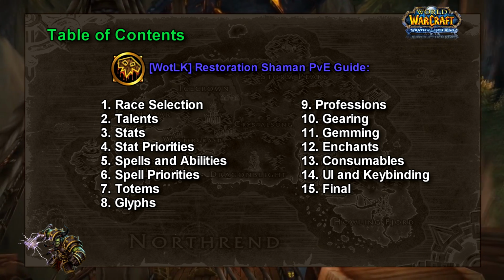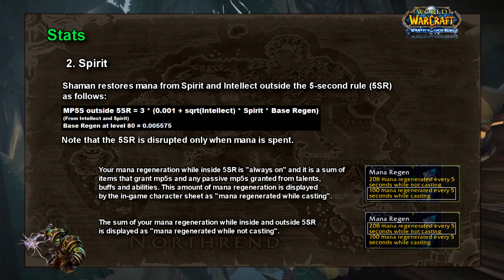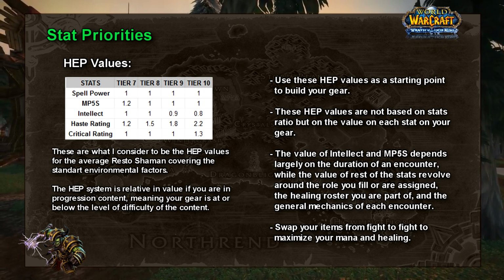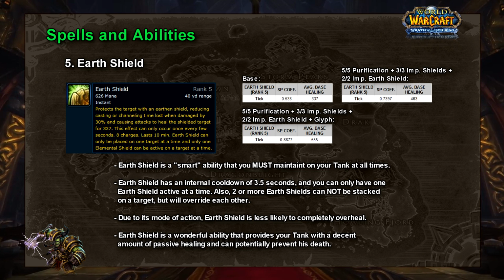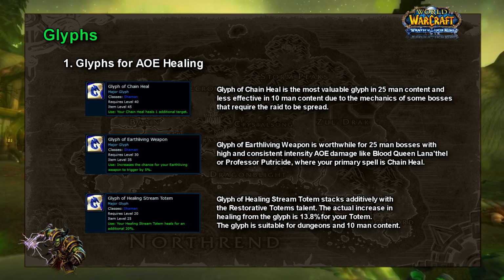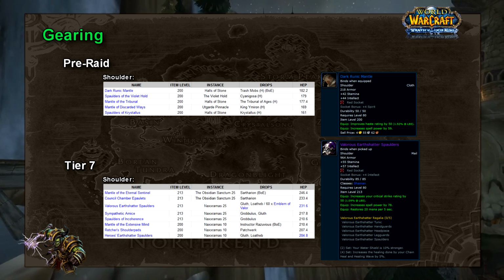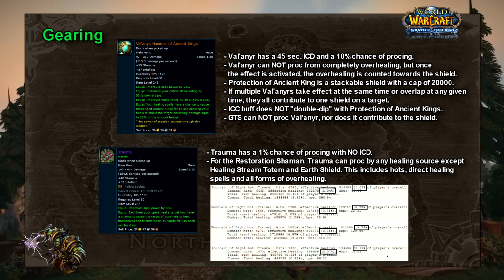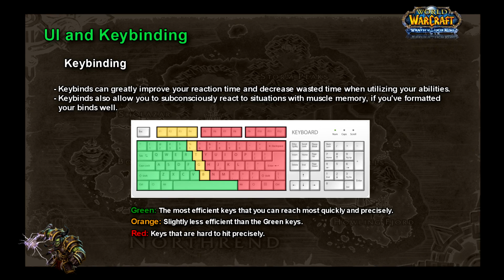[WotLK 3.3.5] Restoration Shaman PvE Guide by Teamy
Editing some misinformation provided in the video:

1. @06:54 - A second Optional talents for Tier 7 and 8, trading off 3 points from Ancestral Knowledge for 3/3 Enhancing Totems (if you are forced to do so)
2. @39:52 - Tremor Totem removes Fear, Charm and Sleep effects immediately after summoning and then each 3 seconds.

Timestamps:
00:00 - Introduction
00:35 - Race Selection
03:15 - Talents
10:22 - Stats
22:11 - Stat Priorities
24:38 - Spells and Abilities
34:53 - Spell Priorities
37:30 - Totems
42:40 - Glyphs
48:19 - Professions
53:57 - Gearing
01:09:01 - Gemming
01:12:51 - Enchants
01:14:12 - Consumables
01:15:35 - UI and Keybinding
01:17:31 - Final